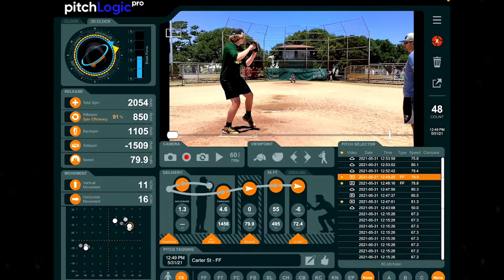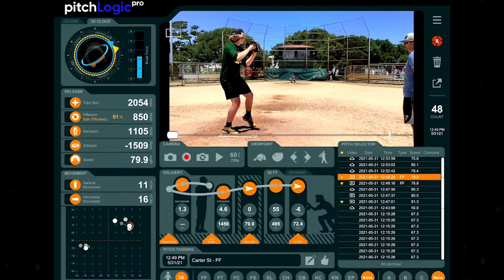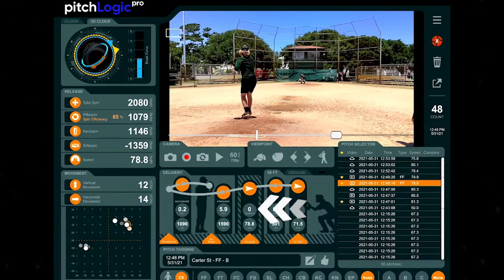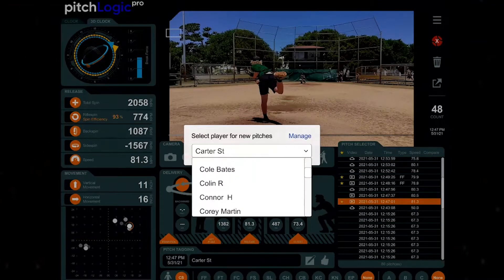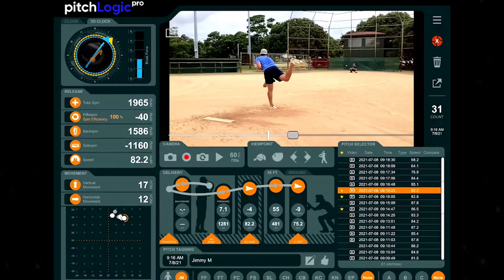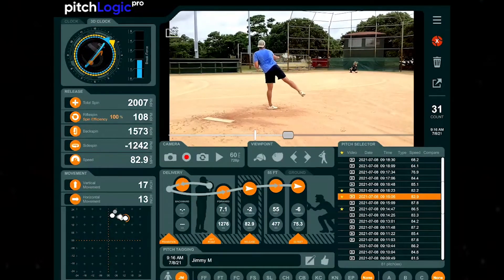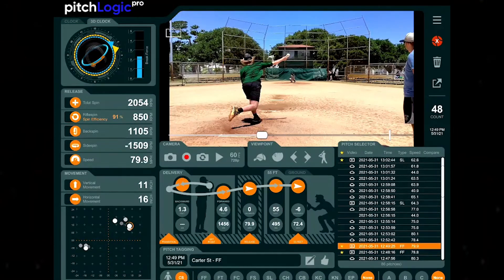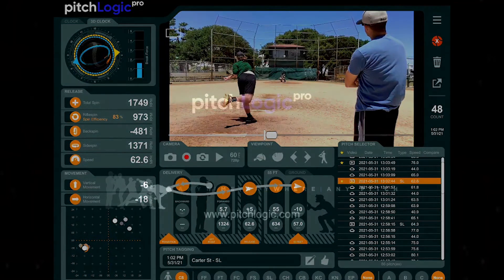Pitch Release Speed and Launch Angle with Coach Corey Martin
Coach Corey Martin shows us how differing launch angles can affect your pitches and how he helps his pitchers improve their overall pitching mechanics by evaluating their Release Speed and Launch Angle.